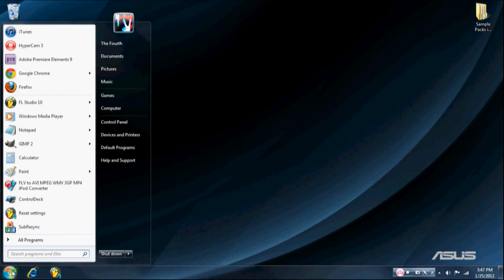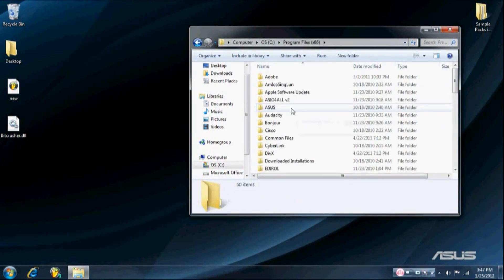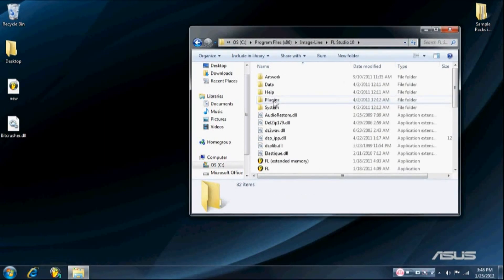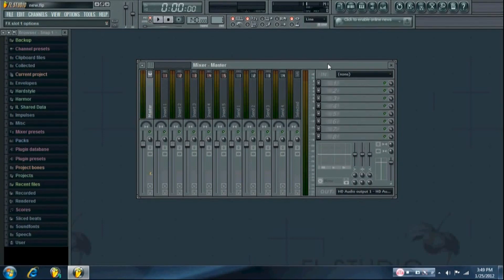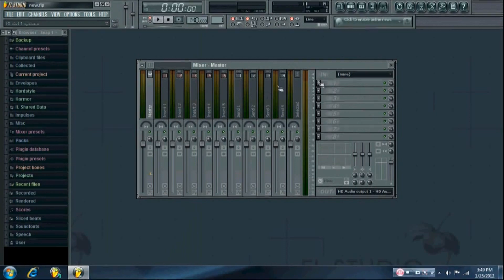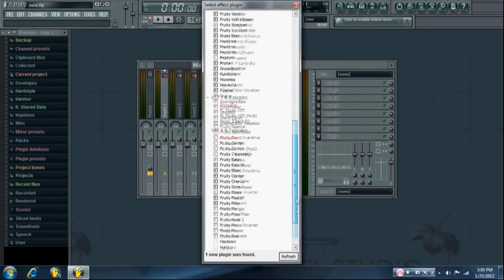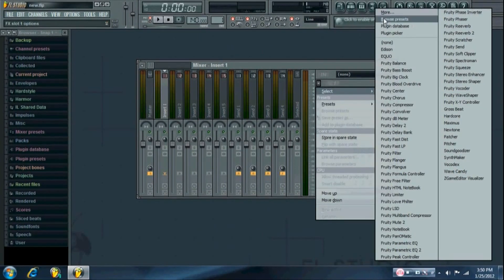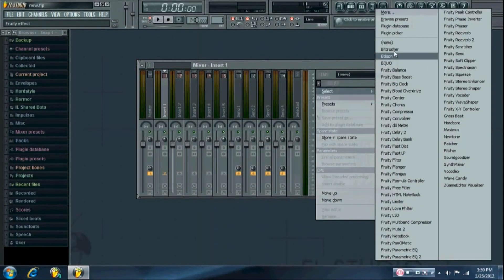FL Studio Tutorial: How to Install and Organize VST Plugins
In this video I show you how to instal and organize your vst plugins in FL Studio.  In some cases you may need to refer to a vst's manual in order for it to access it's sample library propperly (ROMplers), but this should work fine most of the time.